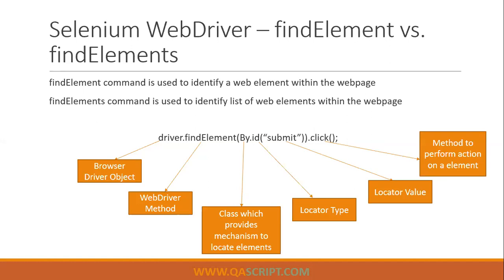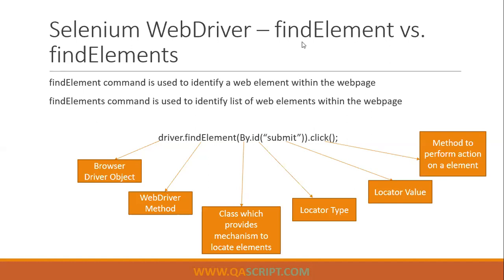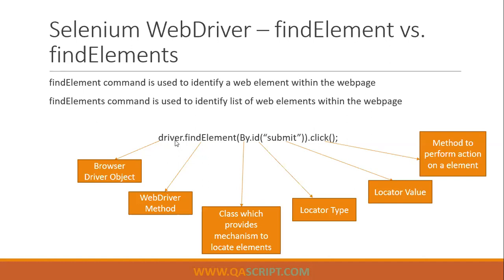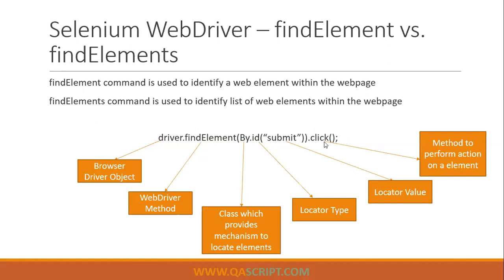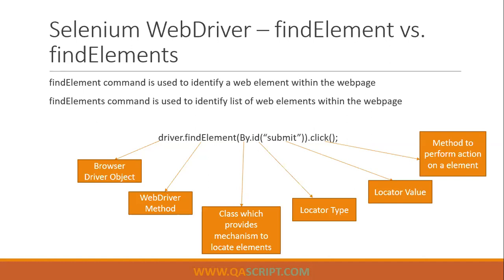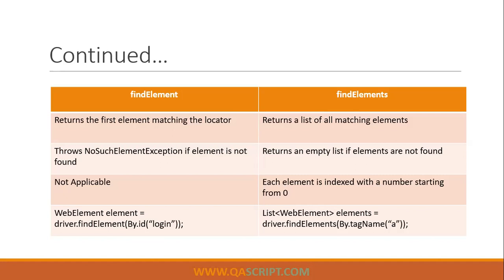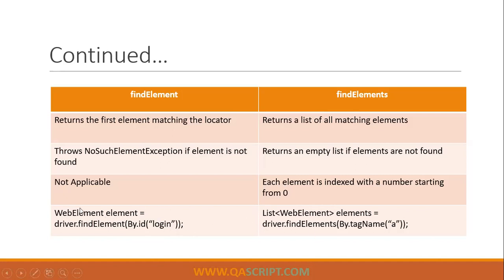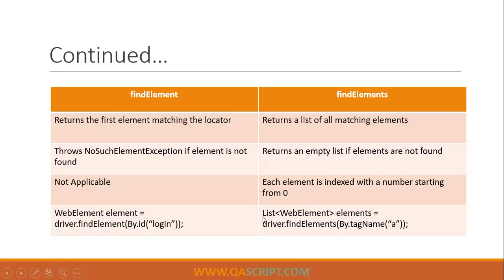Selenium Automation Framework Tutorial - FindElement vs. FindElements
Learn more about the FindElement method and difference between FindElements. Following will be covered in this video:
- What is FindElement
- Different parameters of FindElement method
- Difference between FindElement and FindElements